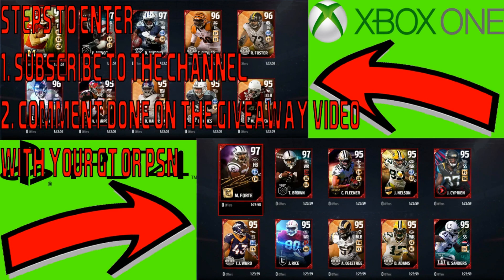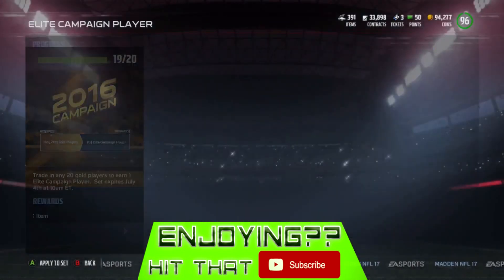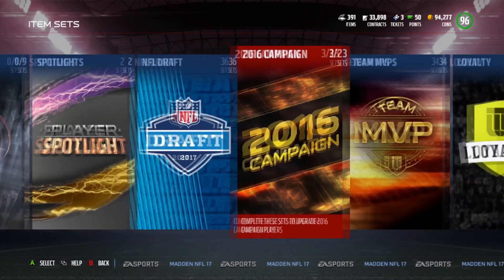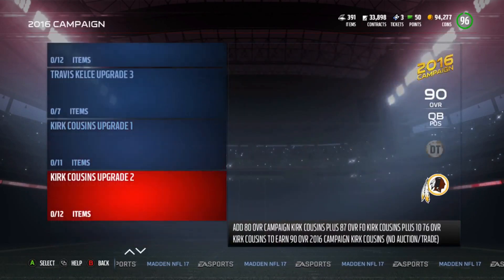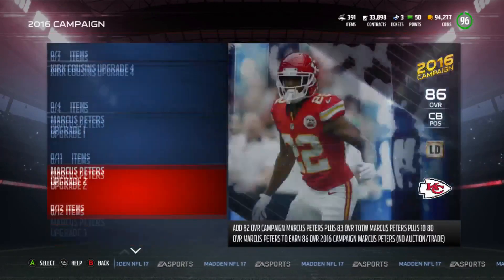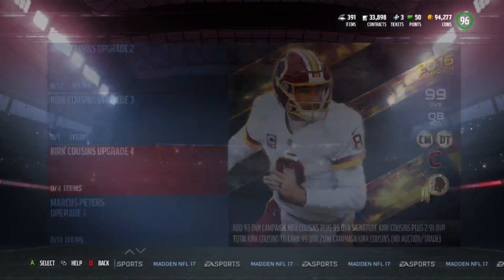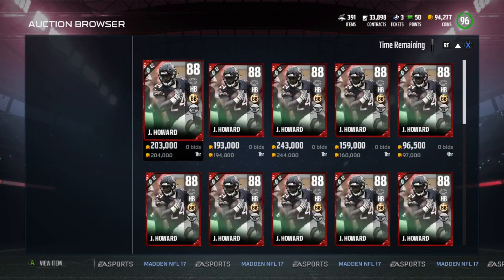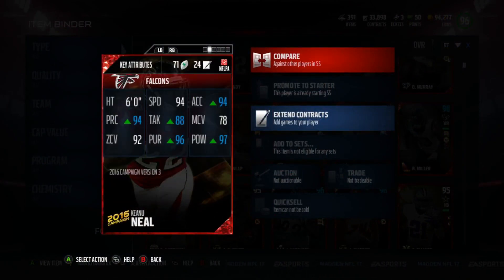THE NEW REDEMPTION SET COULD MAKE YOU BANK!!!!! | MUT 17 REDEMPTION SET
Shout out to PJ SASKO for helping create the Sniping series and Subscriber Team Builder Thumbnails!!

Current G.O.A.T List:

➤ natedoggwilbur
➤ Ryan The Snatcher
➤ Cain Mack
➤ Royce Martin
➤ Adam
➤ PJ SASKO
➤ Alfred